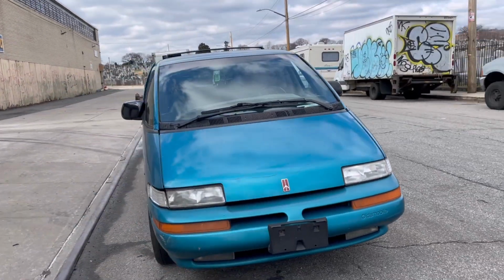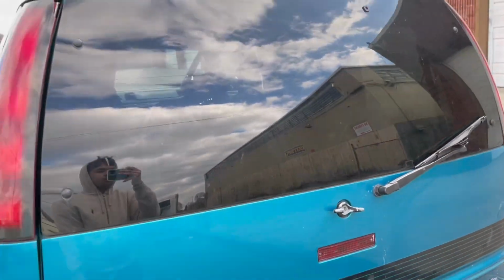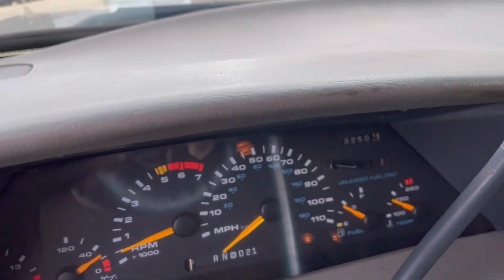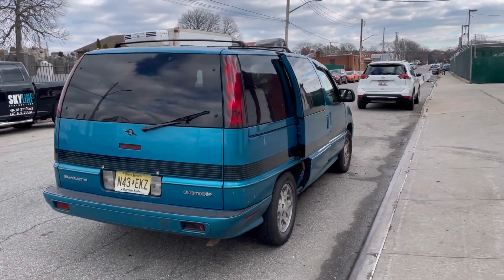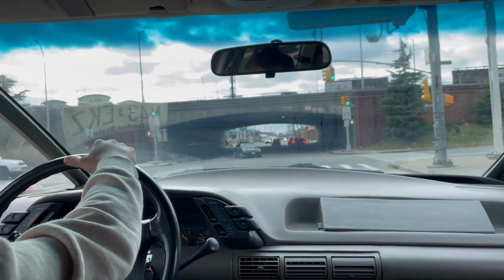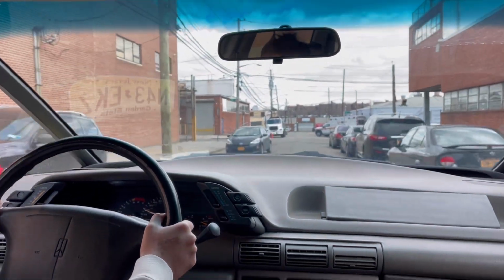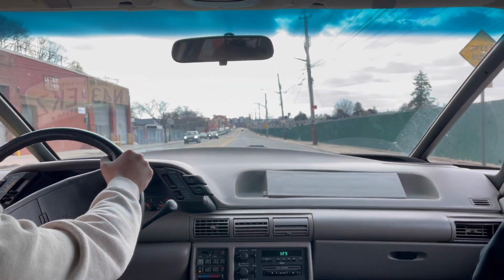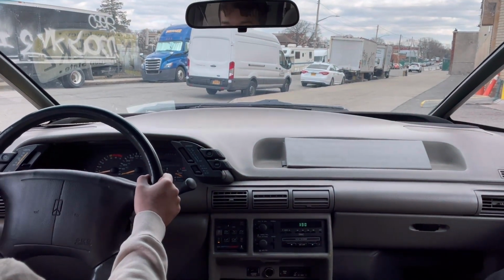SAVED FROM THE CRUSHER: 1994 OLDSMOBILE SILHOUETTE DUSTBUSTER MINIVAN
I bought a Dustbuster! Bare with me, this is my first review and I will try to stop saying "not bad," and "uh" in future videos. Let me know if you think I got a good deal! Comment whatever videos you'd like to see from the Dustbuster! I think it's safe to say I bought the cheapest Oldsmobile Silhouette in the US!